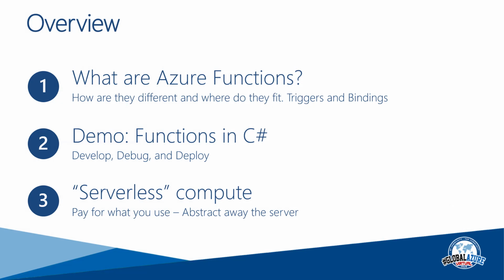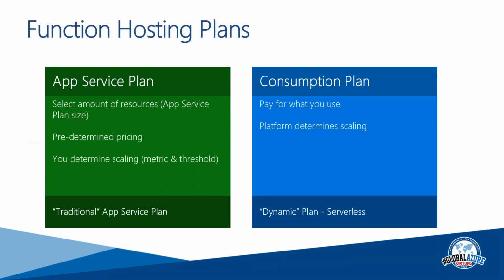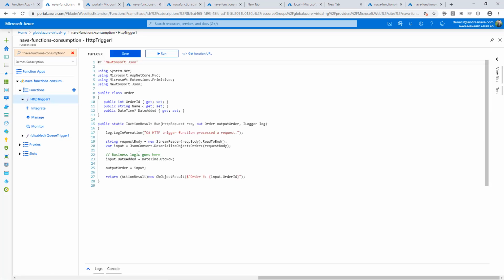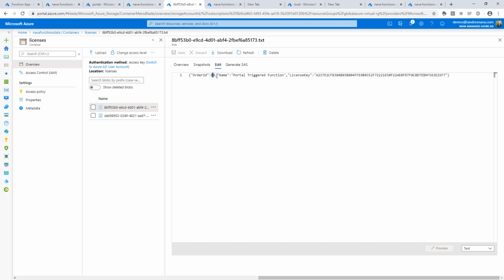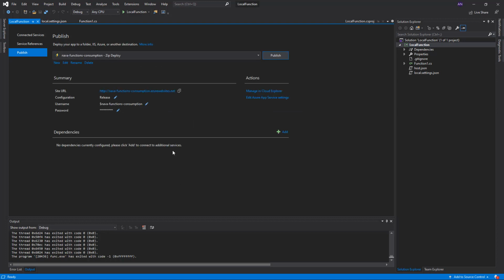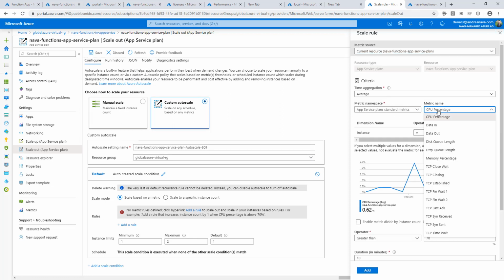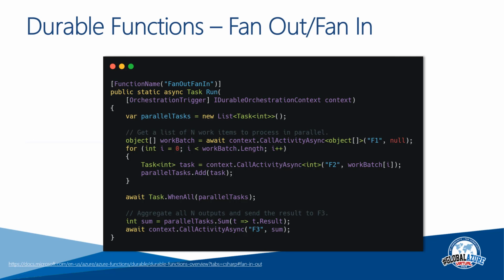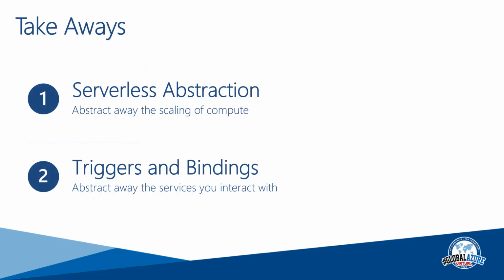Azure Functions: Event driven, compute-on-demand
Azure Functions: Event driven, compute-on-demand, by Andrés Nava, on the Global Azure Virtual 2020